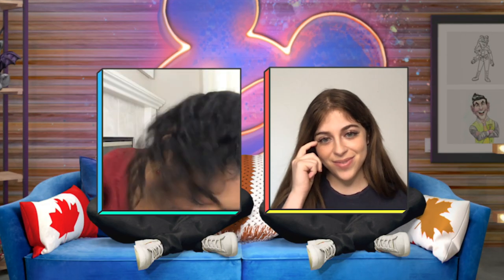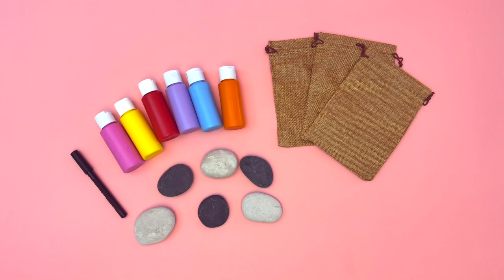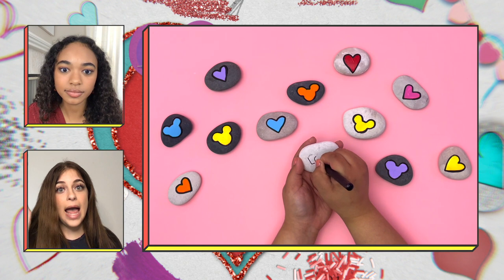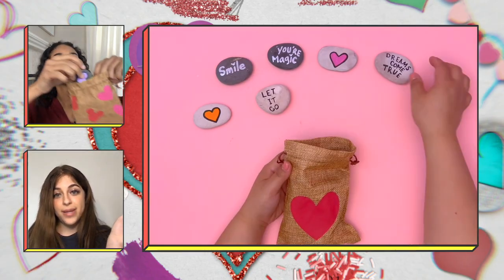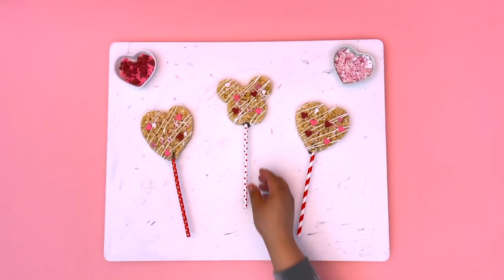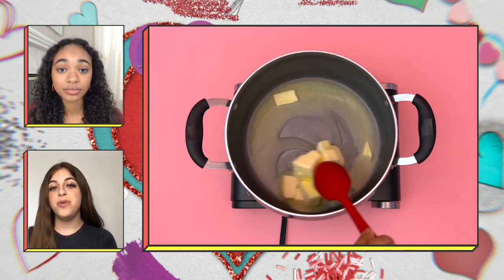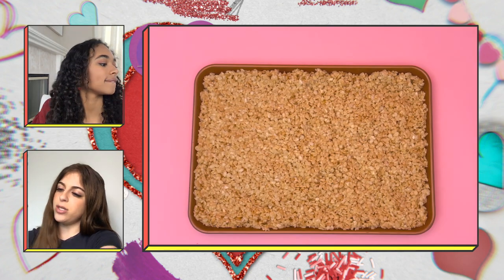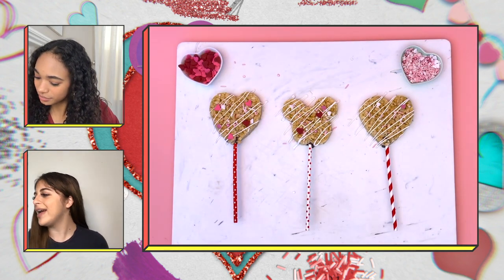Valentine's Day DIY Crafts | In the Nook | Disney Channel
I heart V Day DIY!

Welcome to In The Nook with Ariel and Chandler! ZOMBIES 2 stars, Ariel Martin and Chandler Kinney, battle it out in different challenges, make their own wand IDs, try to make each other laugh, and more!